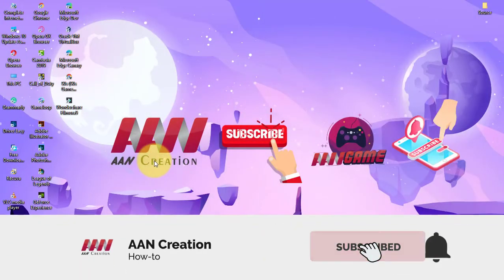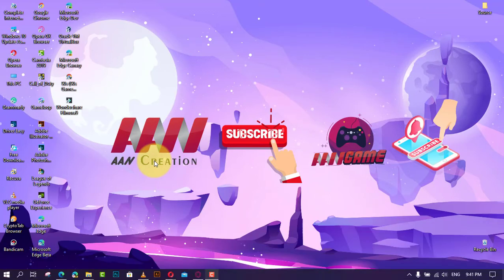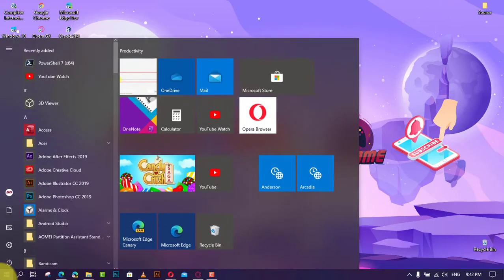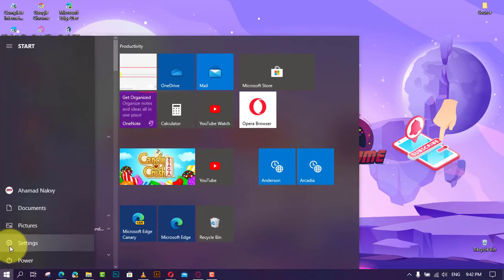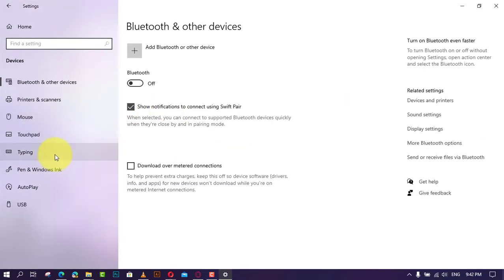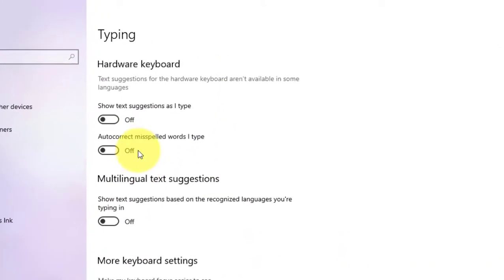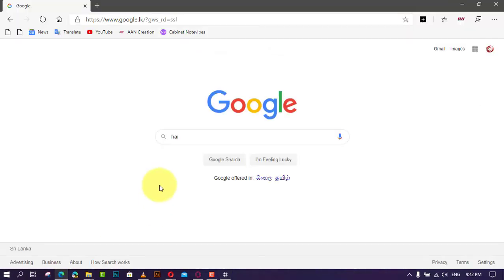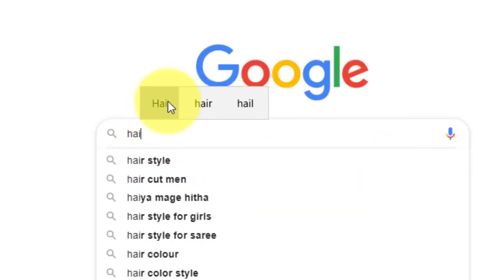How to Enable Text Suggestions for Hardware Keyboard on Windows 10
Windows 10, for a long time, provided text suggestions when using the on-screen keyboard. However, starting with Windows 10 version 1803, Microsoft expanded this feature to include suggestions when using a hardware keyboard as well. This allows users to see text suggestions as they type, making typing more efficient, especially for non-native English speakers, learners, and users with accessibility needs. The system suggests words based on your typing and even provides relevant emojis when appropriate.

This feature is not enabled by default, but once turned on, it improves the typing experience significantly by offering quicker word choices and reducing the number of keystrokes needed. You can select the suggested text using the keyboard or mouse, streamlining the typing process across various applications and text boxes.

Steps to Enable Text Suggestions for Hardware Keyboard on Windows 10:
Step 01:
Open Settings by pressing Windows + I or by clicking the gear icon in the Start menu.

Step 02:
Click on Devices.

Step 03:
Click on Typing in the left-hand menu.

Step 04:
Under the Hardware keyboard section, turn on the Show text suggestions as I type toggle switch.

Once this feature is enabled, Windows 10 will display up to three text suggestions as you type using a physical keyboard. If relevant, emoji suggestions will also appear, allowing for faster and more expressive typing.

Additional Information:
Learning and Accessibility: This feature is particularly useful for users learning English or other languages, as well as individuals with accessibility needs who benefit from word prediction.
Emoji Integration: In some cases, the suggestions might include emojis, allowing for easier communication through symbols and expressions.

By enabling this option, typing becomes faster and more efficient, especially for those who want predictive text when using a physical keyboard.